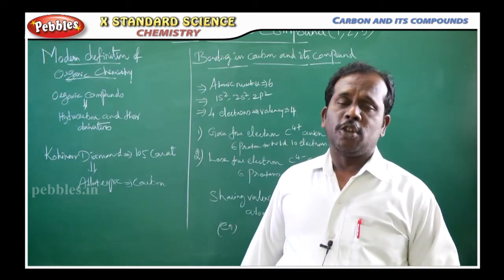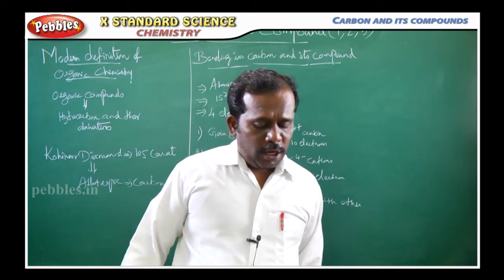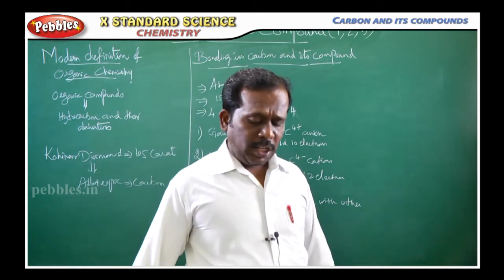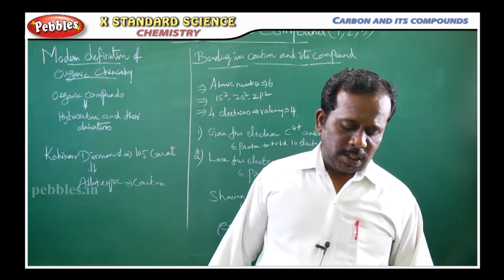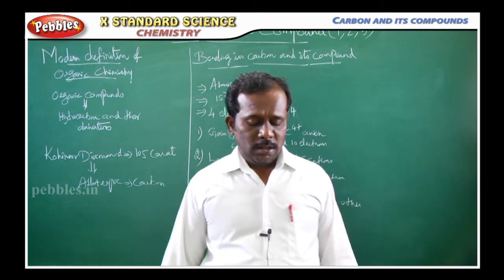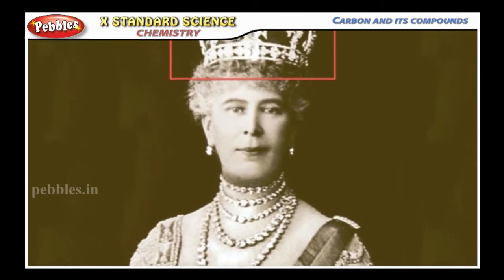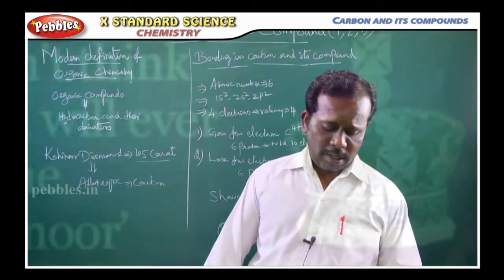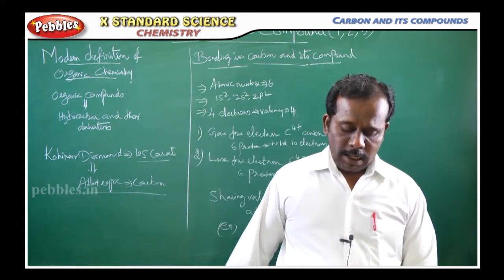Carbon and its Compounds || Chemistry || TN 10th Std Science